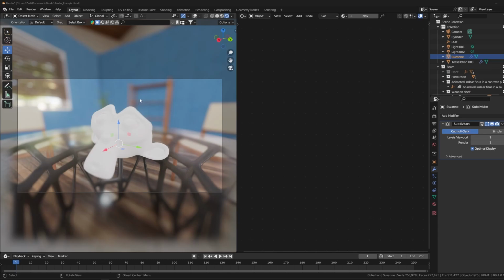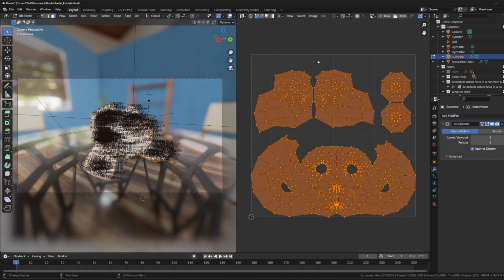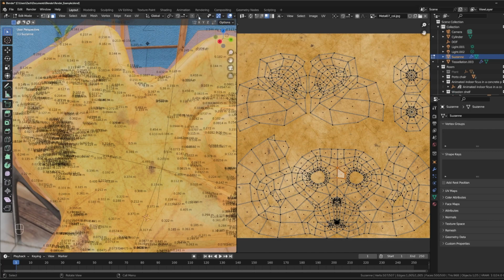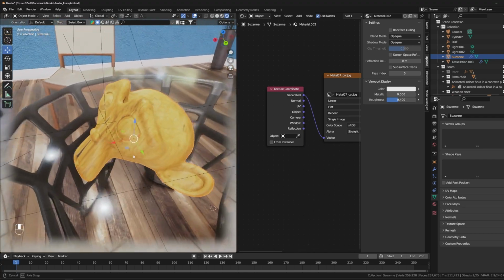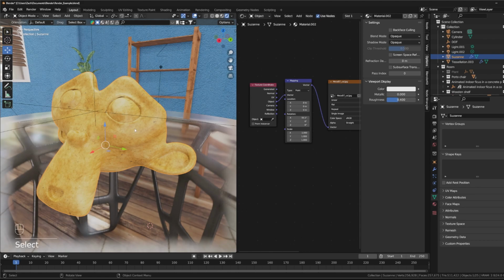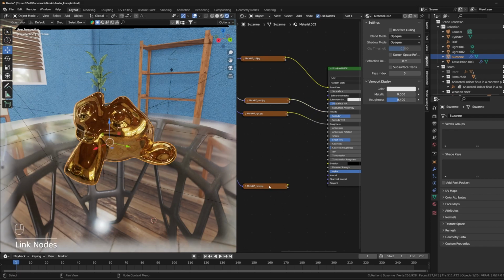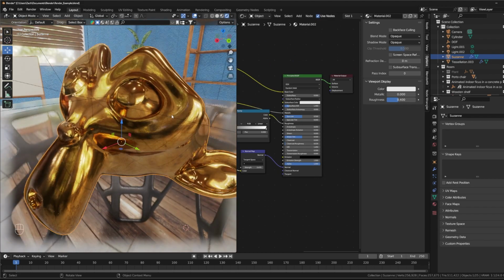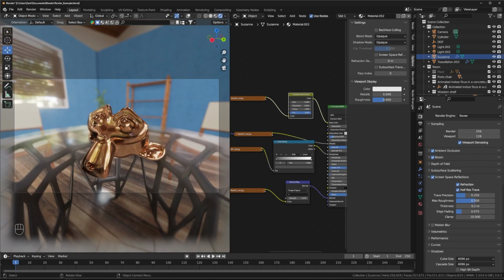Texturing and Mapping Basics